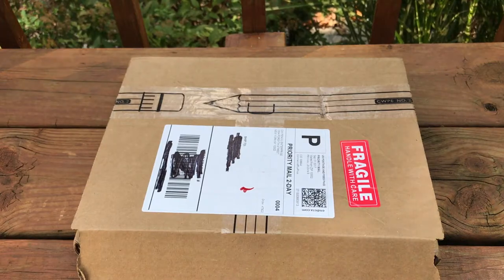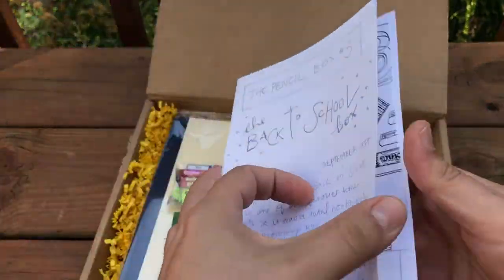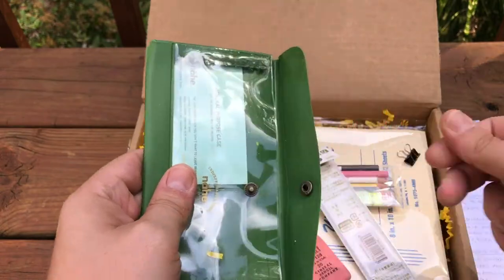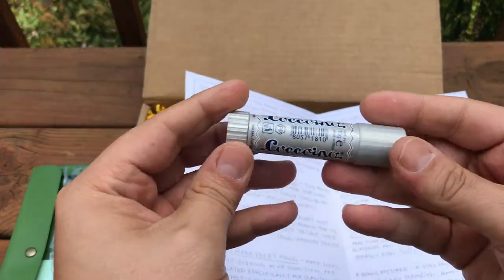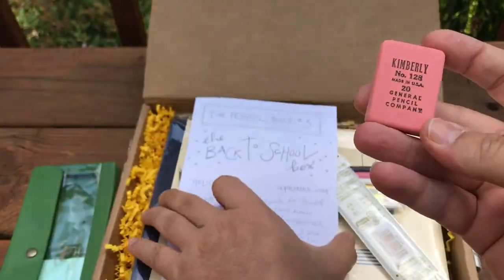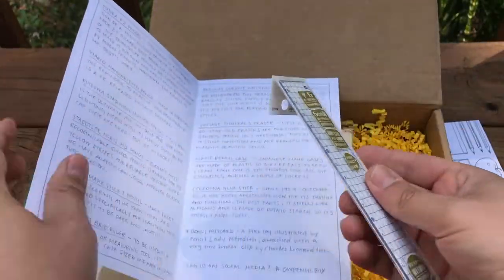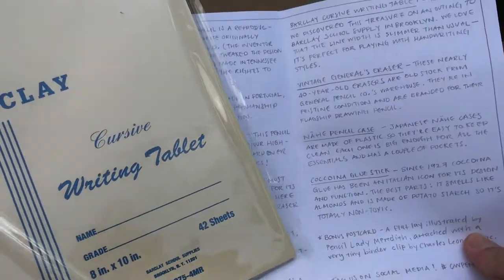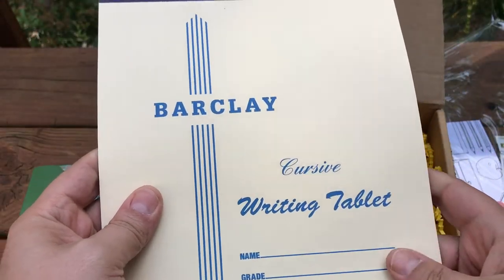CW Pencils Subscription "Back To School" Unboxing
A quick unboxing video for the newest CW Pencils subscription box, the Back to School edition!